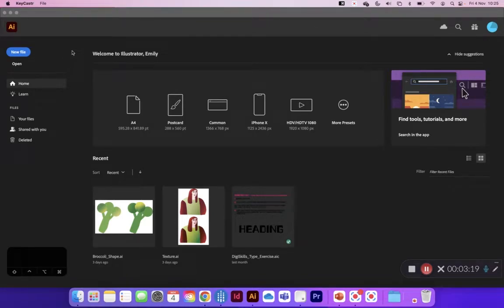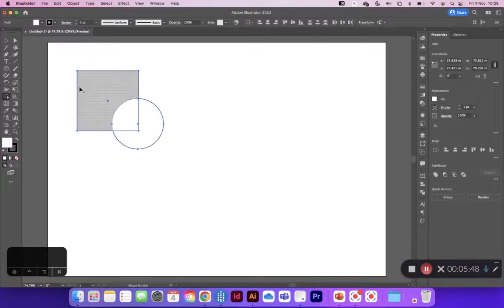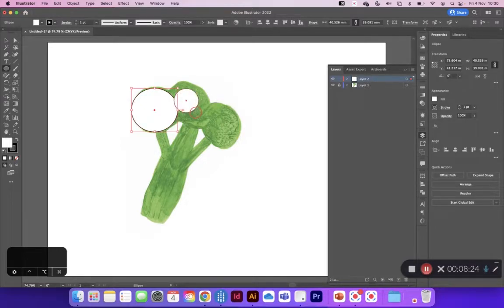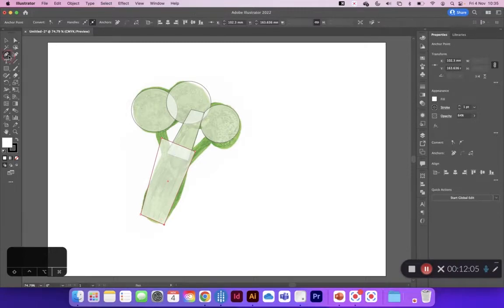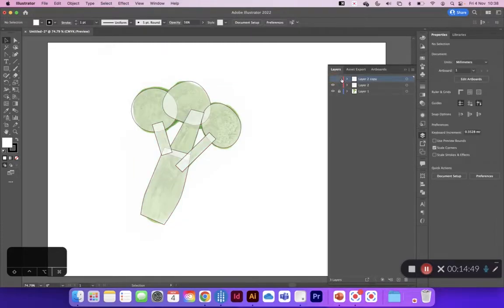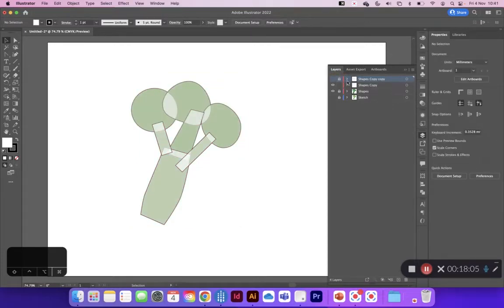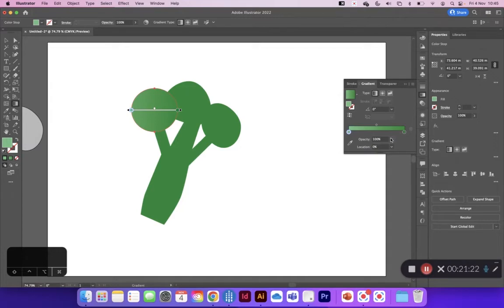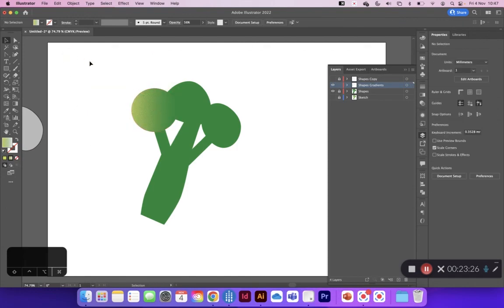How to use the Shape Builder in Adobe Illustrator